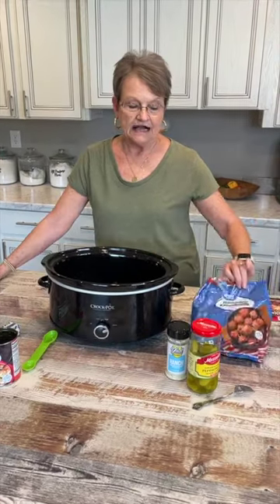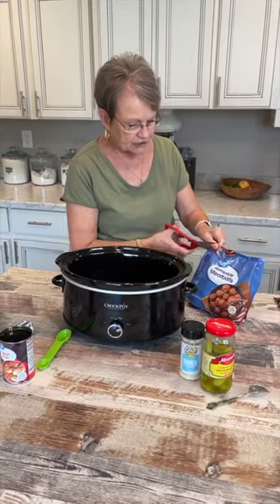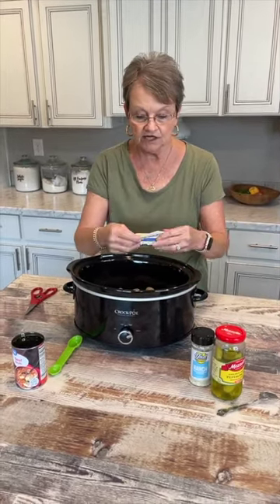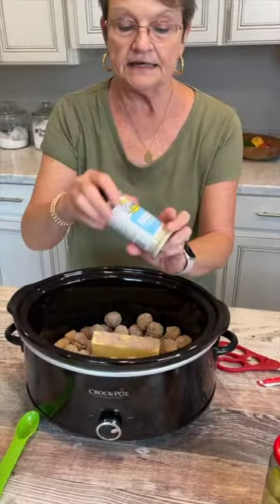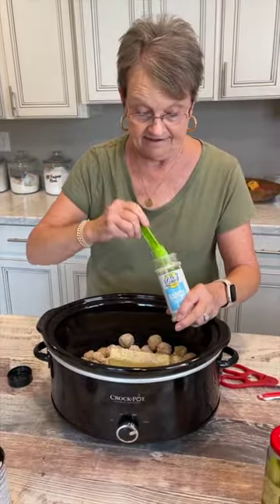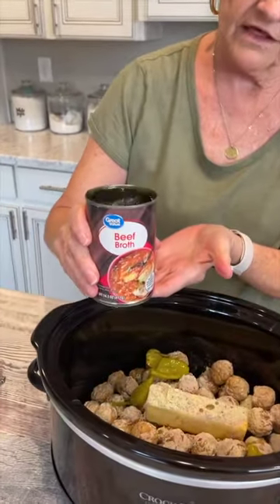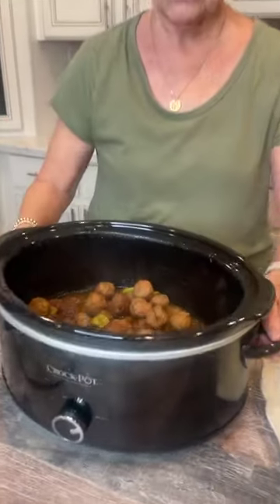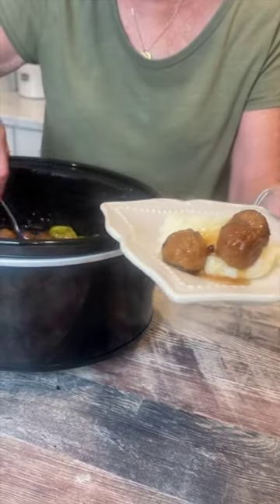Easy and delicious Mississippi Roast Meatballs! Easy crockpot dinner Delicious and quick meatballs